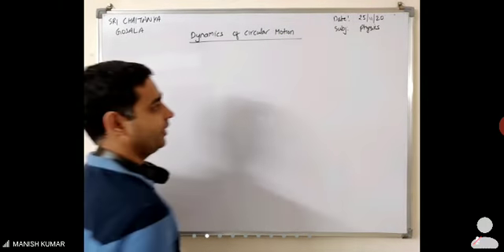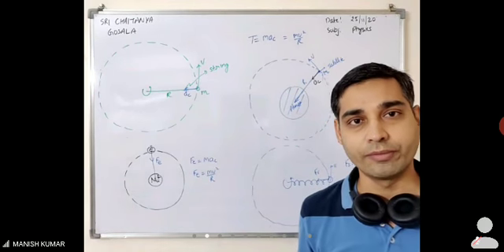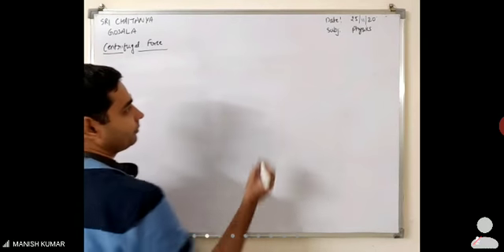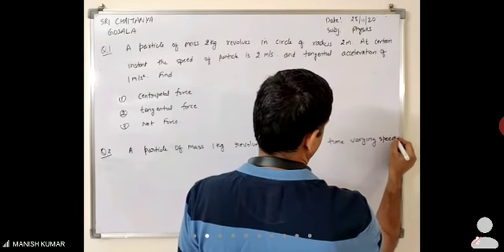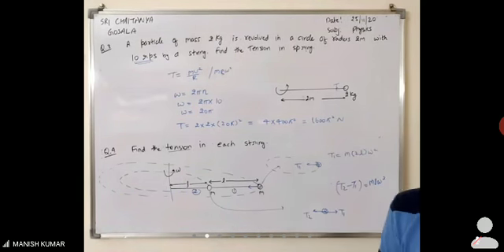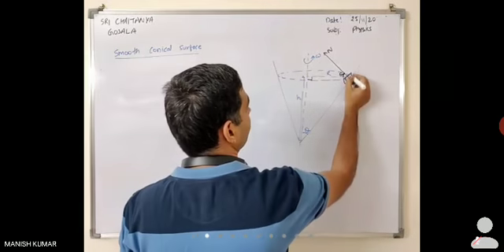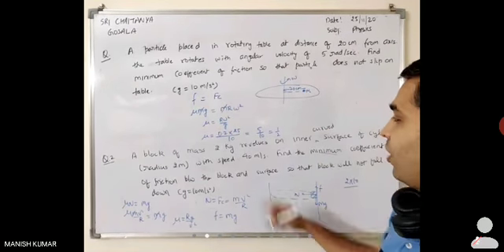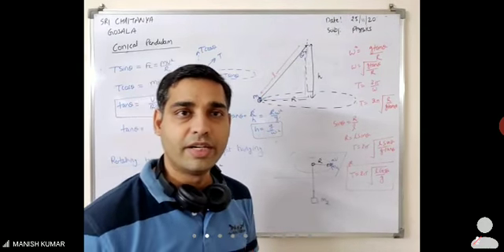law of netwon (11)